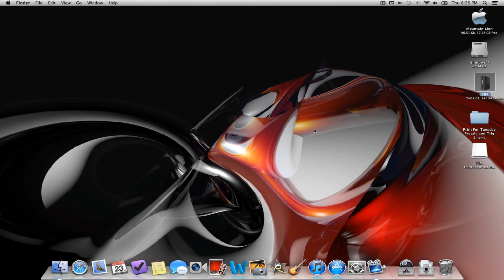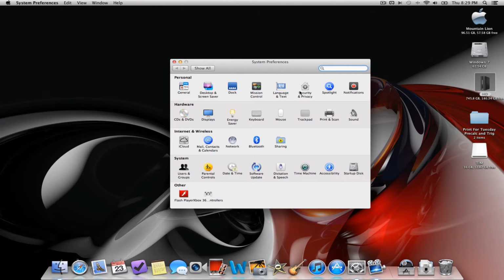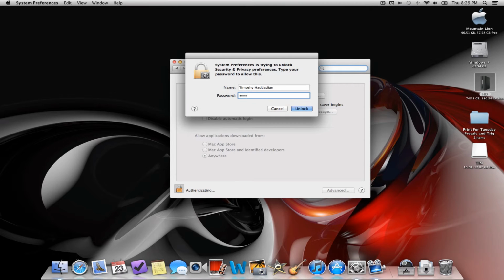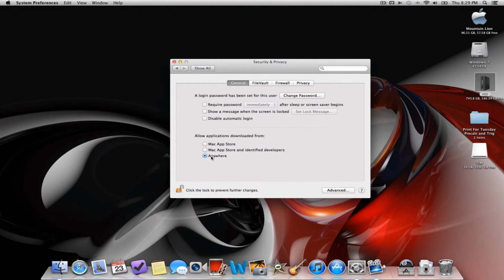How to Download Mac Apps from Anywhere (Not Only App Store)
Many people aren't familiar with Mountain Lion yet, so this video is for them, when it comes to downloading apps from the internet. since, by default, you can only download apps from the Mac Appstore.